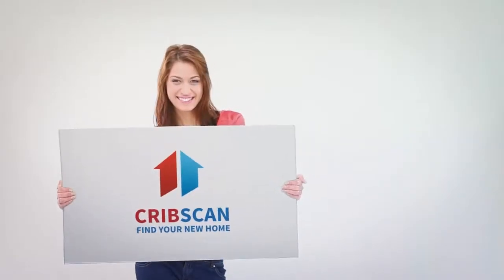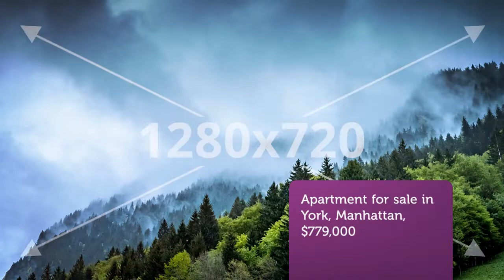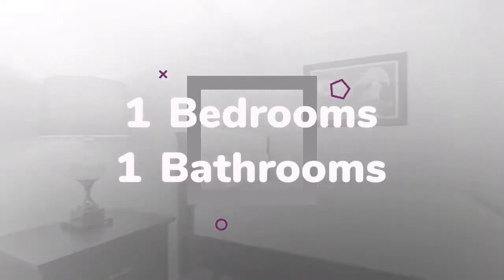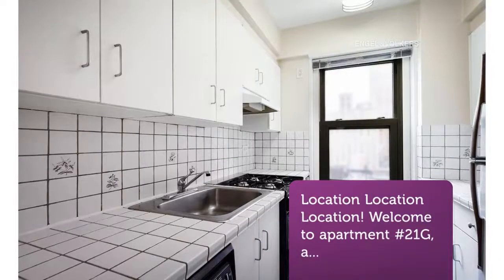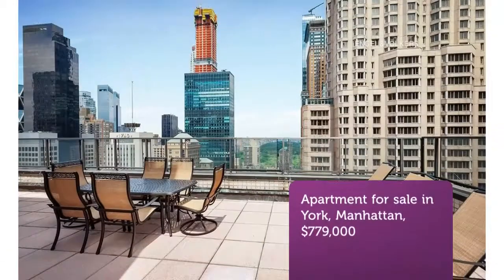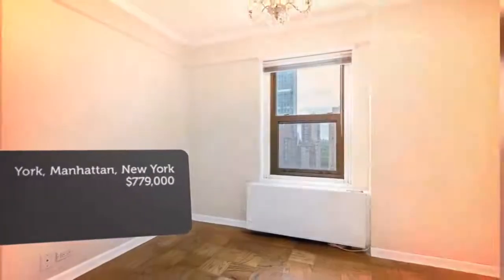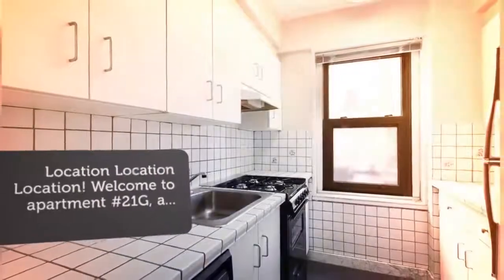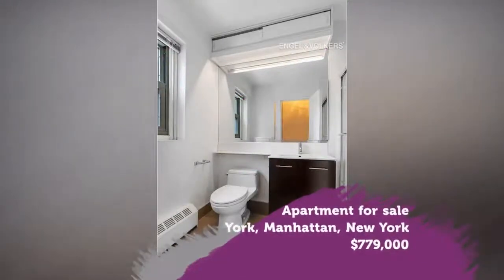Apartment for sale in York, Manhattan, $779,000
1
1

REF52860
Location Location Location! Welcome to apartment 21G, a...